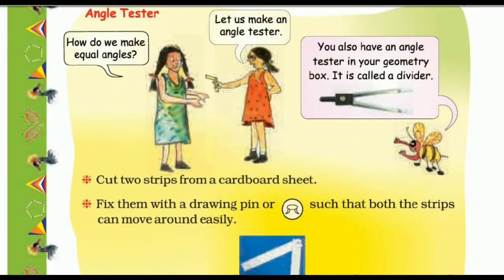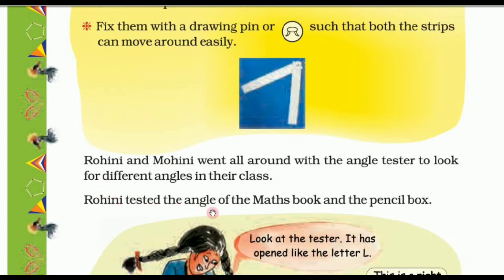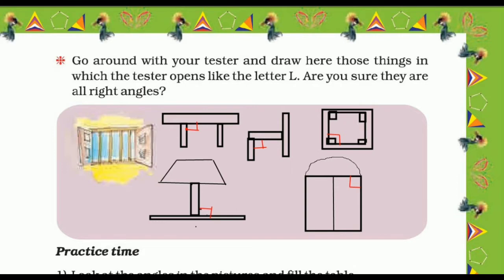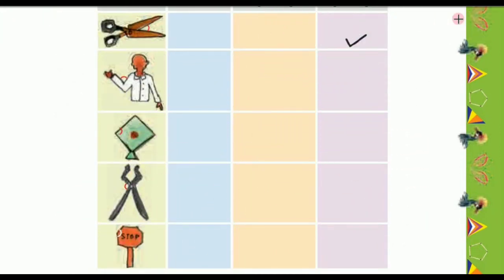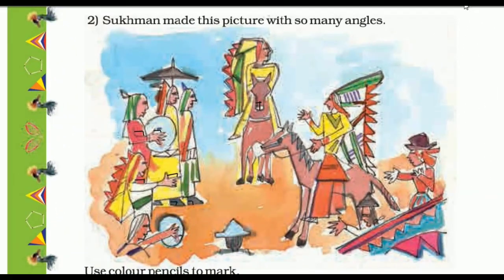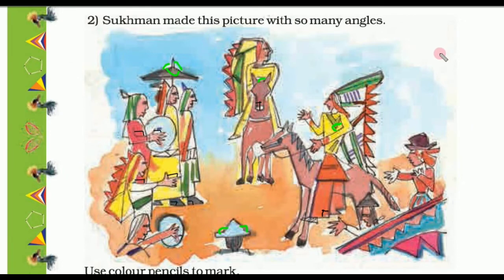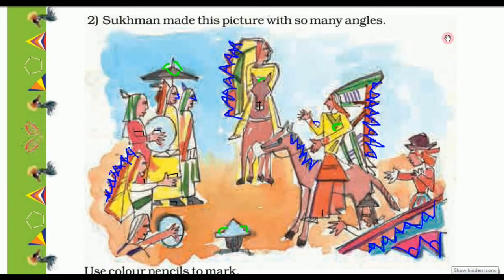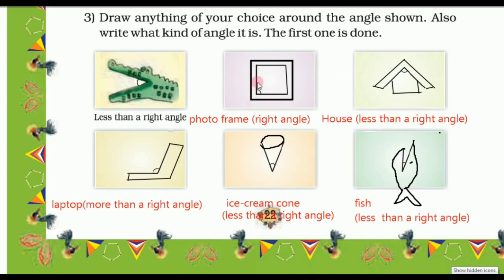STANDARD:-5 SUBJECT:-MATHS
STD:-5 SUB:-MATHS